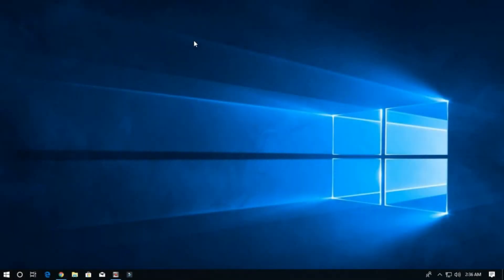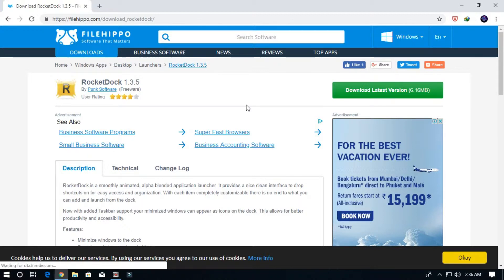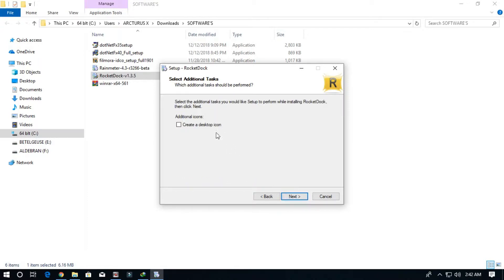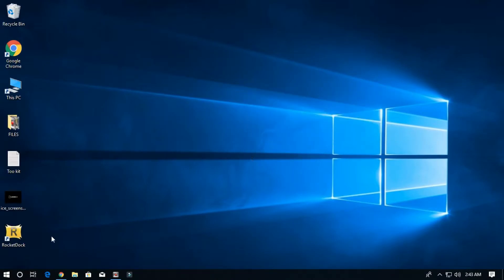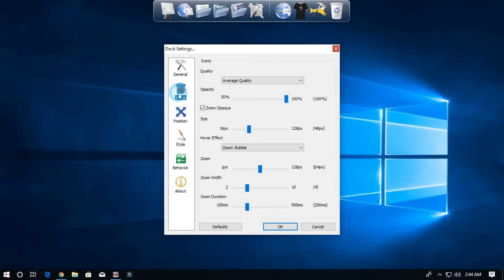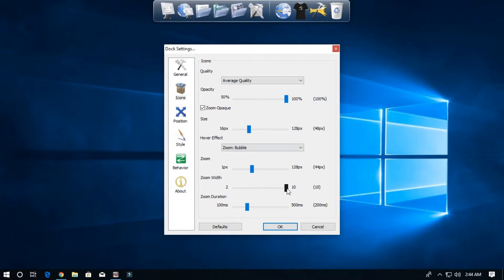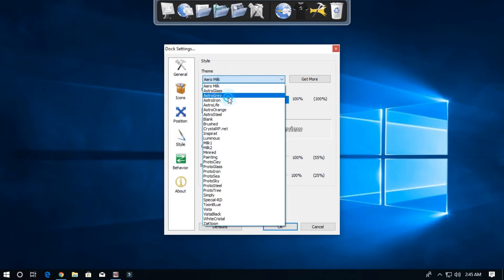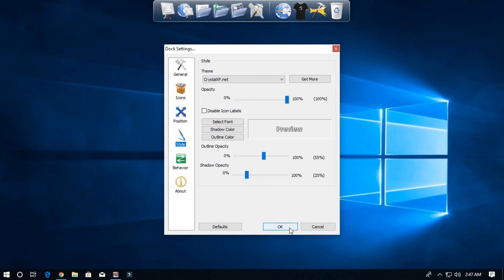HOW TO DOWNLOAD | INSTALL | RUN | ROCKET DOCK FOR WINDOWS 7,8 & 10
Video Title : HOW TO DOWNLOAD | INSTALL | RUN | ROCKET DOCK FOR WINDOWS 7,8 & 10
.RocketDock is an application launcher developed by PolyVector and Skunkie of Punk Labs, working with artist Zachary Denton, for Windows that provides a dock similar to that of the Mac OS X Aqua GUI.
RocketDock is able to show live updates of minimized windows as in Mac OS X, and in Windows Vista it can show live thumbnail updates on the taskbar. It is compatible with MobyDock, ObjectDock, RK Launcher, and Y'z Dock skins, and is compatible with and borrows from Stardock ObjectDock's publicly published Docklet API.
The Rocketdock gallery had a thriving community where users could upload and share skins, icons, docklets, wallapers and other customisation resources. However, Punklabs closed the Rocketdock gallery (RocketDock.com) on 6th August 2018, allowing only RocketDock itself to remain available to download from PunkLabs.com